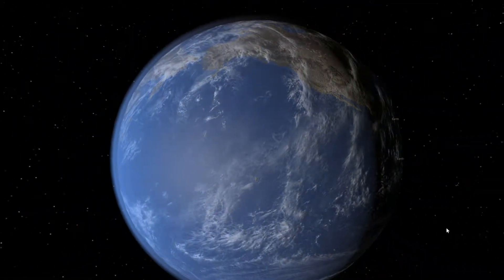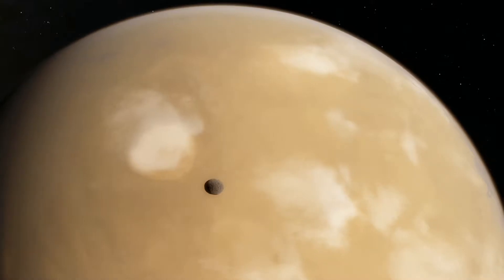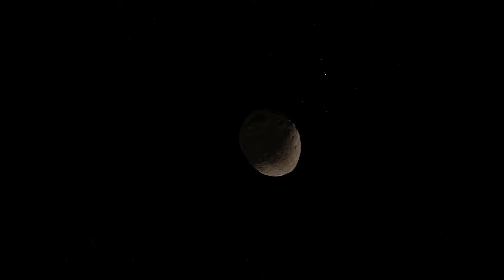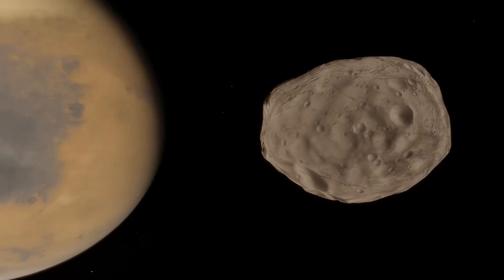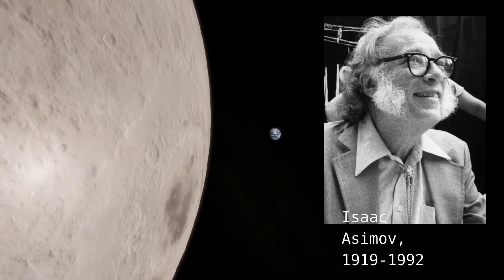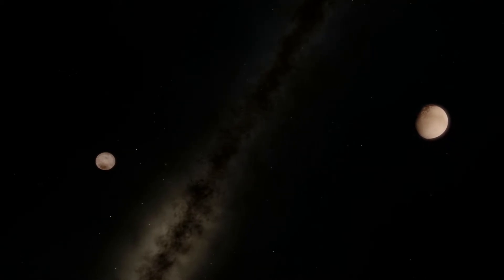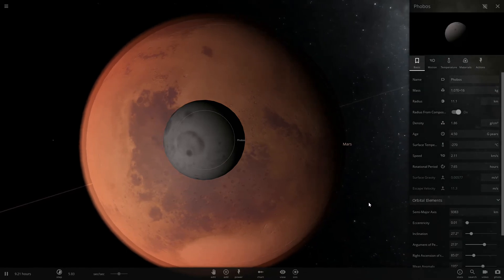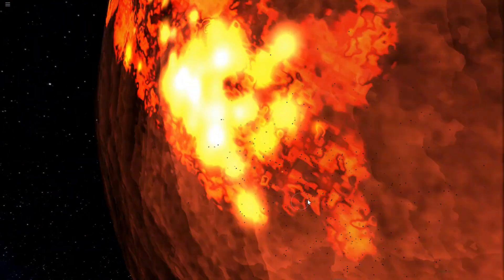Pulverising Phobos, and 'Double Planets' in Our Solar System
I continue from the last episode ), looking at the evidence we have in our Solar System for double planets and how tidal forces work at close proximity.